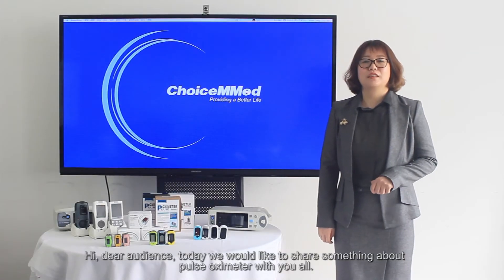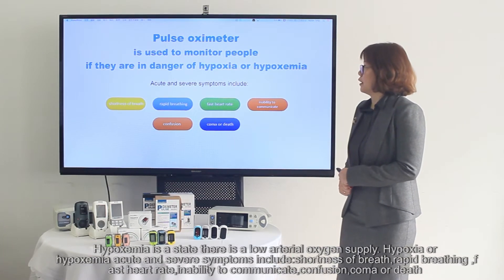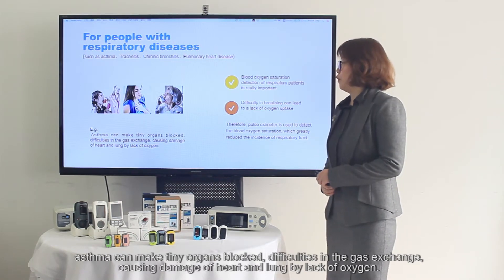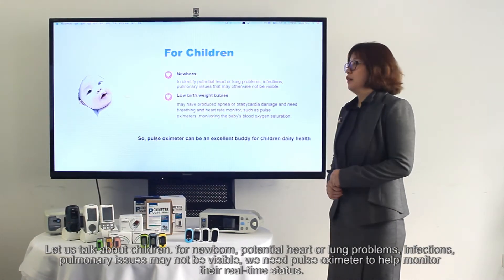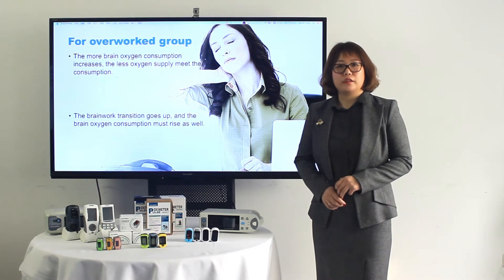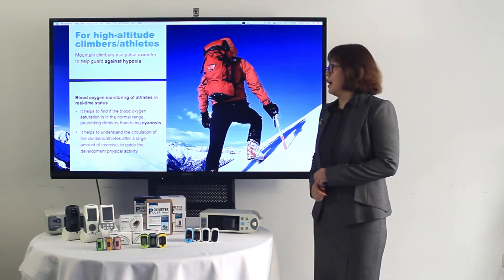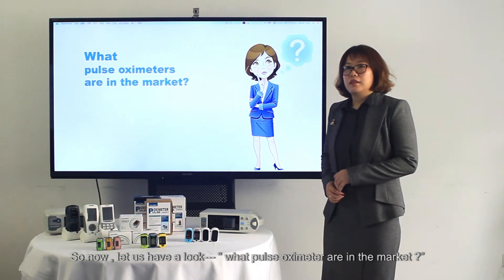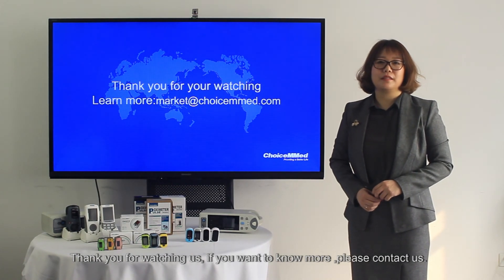What is a ChoiceMMed pulse oximetry test for?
PulseOximetry is a test used to measure the oxygen level (oxygen saturation) of the blood. It is an easy, painless measure of how well oxygen is being sent to parts of your body furthest from your heart, such as the arms and legs.

PulseOximeter is a non-invasive monitor attached to the user's finger to monitor the blood oxygen level and PulseRate. If oxygen levels in the blood is too low, organs like the brain and heart can become hypoxic, meaning they are not receiving enough oxygen to function normally. A pulse oximeter can provide the immediate feedback and allow rapid intervention.